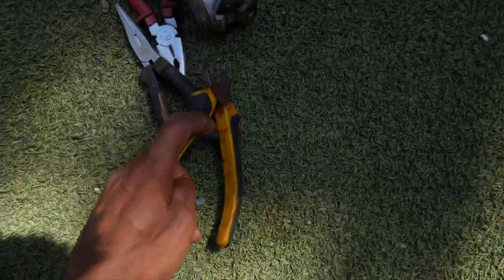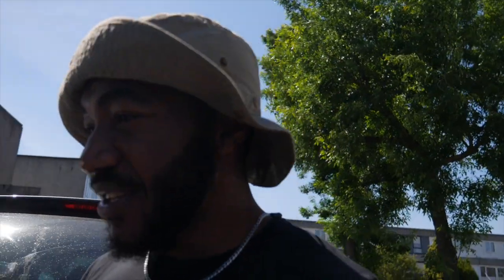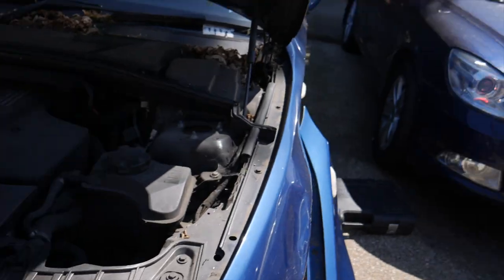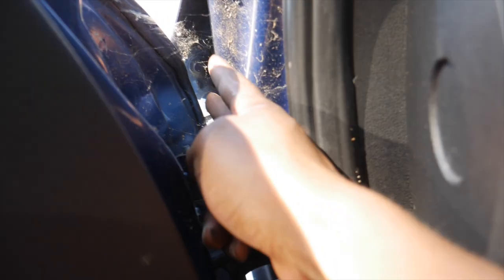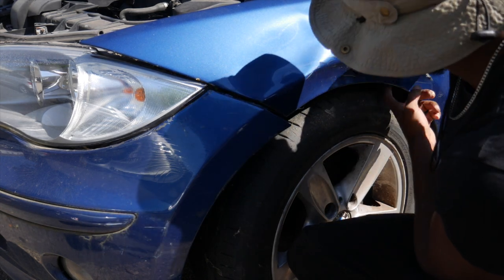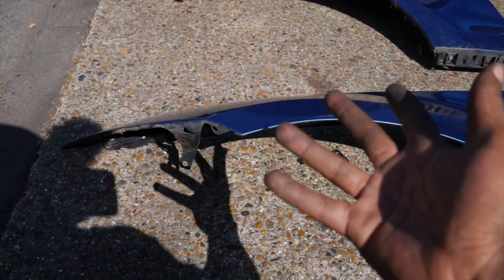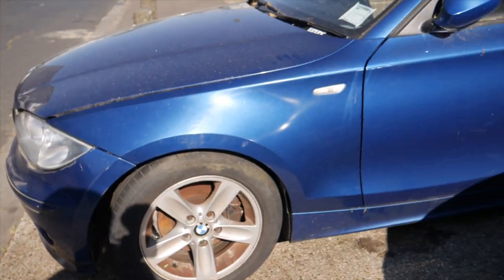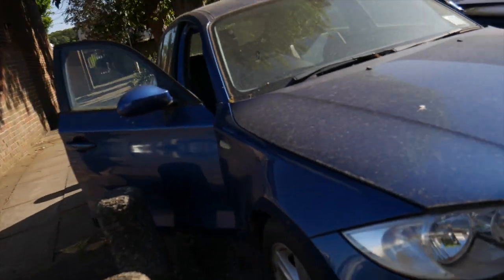£30 Repair and Replacement FENDER on £150 BMW 1 SERIES (E87)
Description:
In this video, I am going to show you how to replace a damaged fender on my BMW 1 Series E87 (E88 E82 E81) and how to install a new front fender. The process is easy and can be adapted to any vehicle not just BMW as the steps to removing the damaged wing are universal. in order to install the wing on the vehicle, you would only need a few tool sich as 8mm/10mm and a few screwdrivers.

*Good morning, Good evening and Good Afternoon lads and lasses! now I hope you've all had a great weekend! I put together a video for you showing you how to replace a damaged fender, wing, quarter panel (whatever you would like to call it). The process is easy and you'll actually only need a few tools such as an 8mm, 10mm and a Philips's head! I initially wanted to repair the wing on the £150 BMW 1 Series E87, but the opportunity came up for a near enough new fender which I install in this video. Front fenders are actually reported to the most accident damaged parts of a vehicle so if I am able to show you how to repair, replace and install a new or used front fender then I'm happy!
Now sit back enjoy the show & let me entertain you while I repair and replace the fender on this BMW 1 Series e87.

○ Like this Video, while you're here

SIMPLE AND YOU'RE AUTOMATICALLY ENTERED!

Title: £30 Repair and Replacement FENDER on  £150 BMW 1 SERIES (E87)